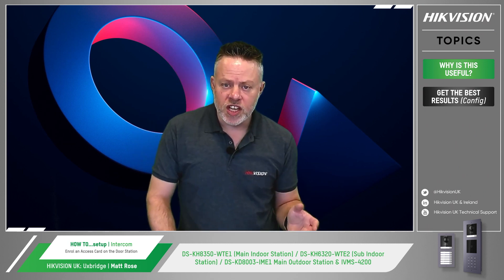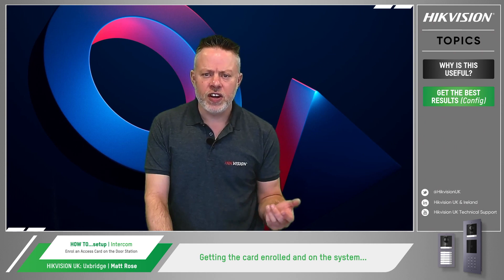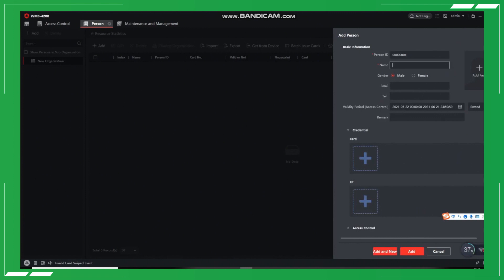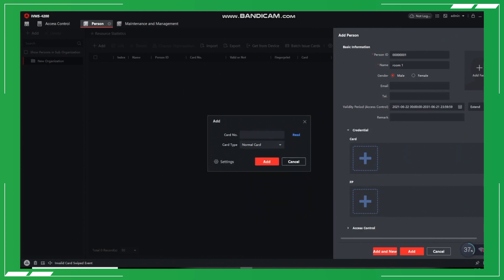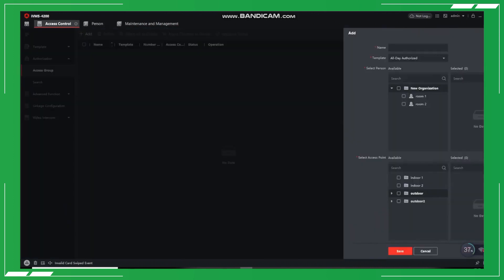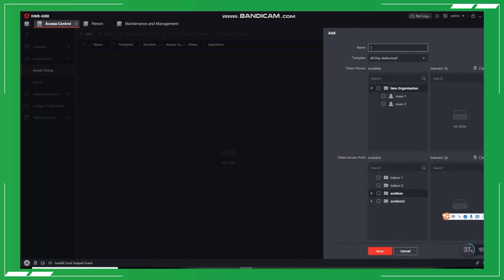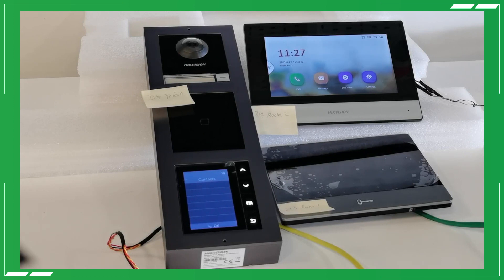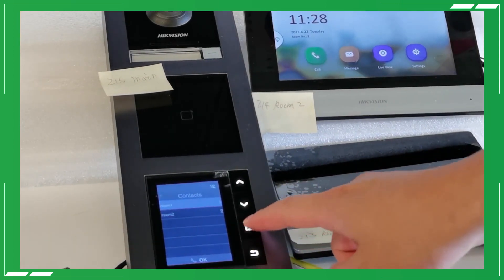How to Enrol an Access Card on the Door Station │ Technical Updates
Hikvision's Video Intercom line offers a comprehensive range of products to enable more efficient and convenient two-way audio and video verification for entry control. Choose from our high-performance IP-based products, analogue-based products, or 2-wire products to suit your project needs.

All products can be configured and managed easily using the iVMS-4200 platform. If you are using the IP or 2-wire video intercom products, our mobile app gives you the power of remote operation. Use it to receive calls, play video, and even unlock the door on it.